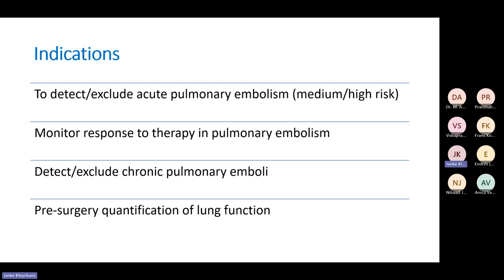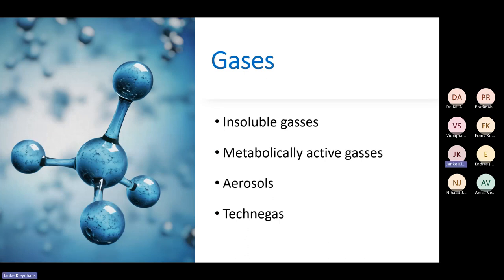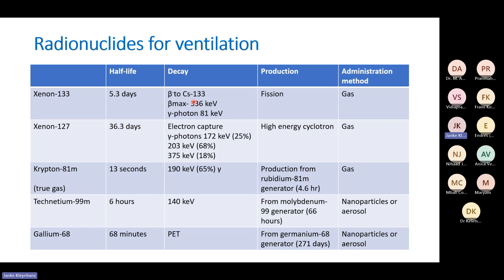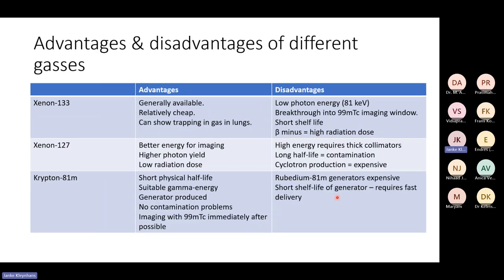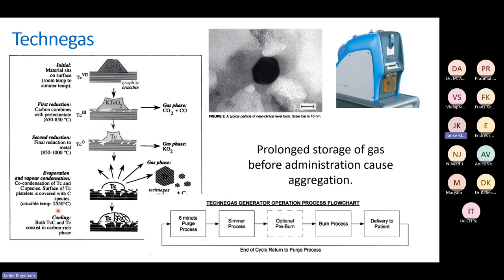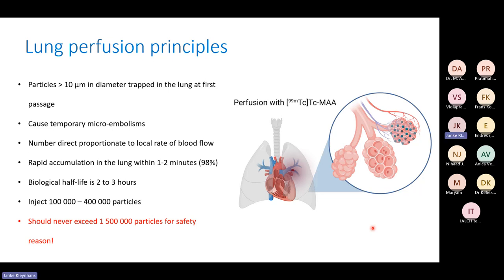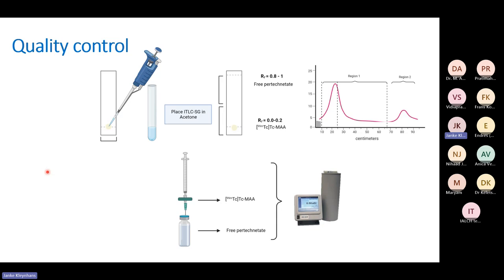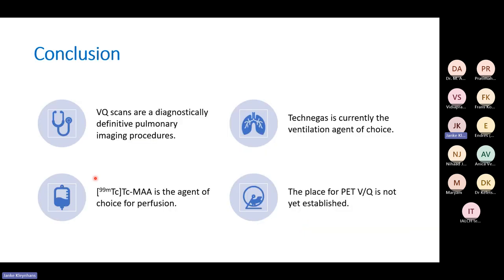Lecture 10 Lung ventilation and perfusion